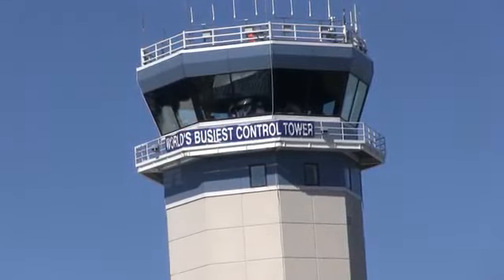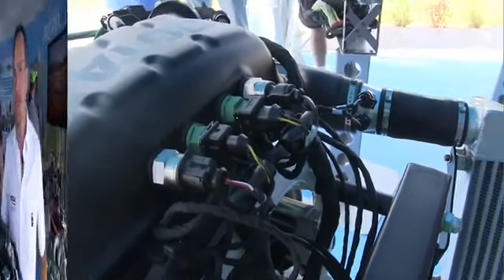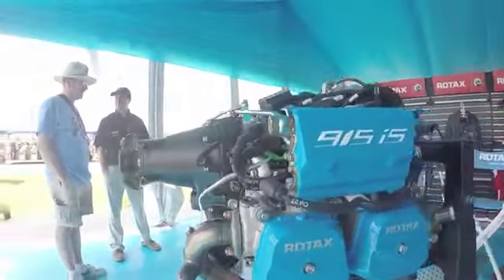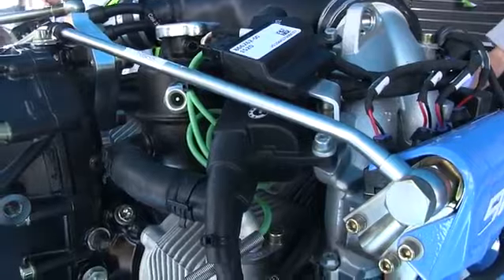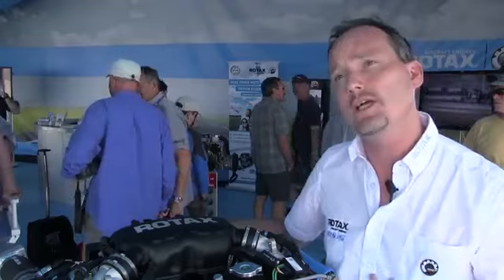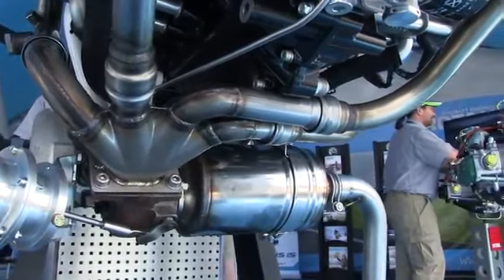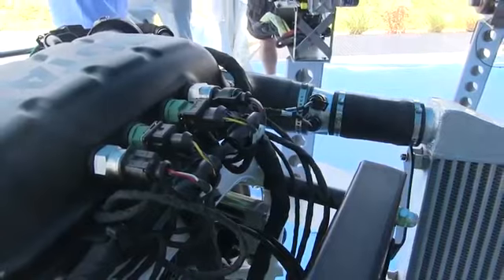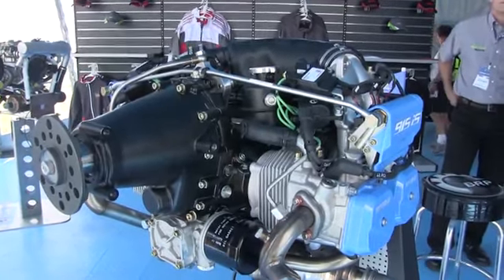Rotax Introduces the 915 iS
No one was expecting it, but at AirVenture 2015, Rotax introduced a new engine, the 135-hp turbocharged 915 iS. The company says it's expected to be available by about 2017. Rotax/BRP's Marc Becker gave AVweb briefing on the new engine.